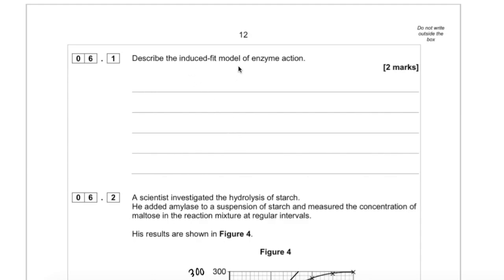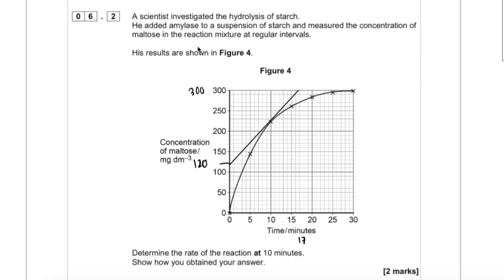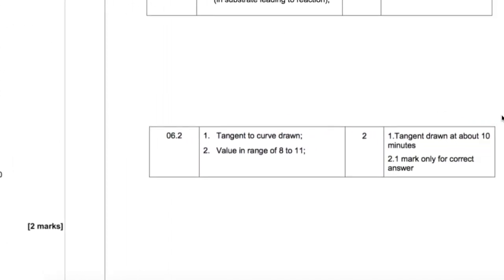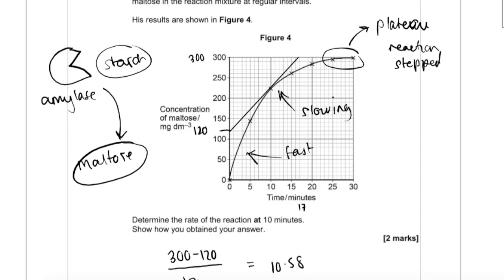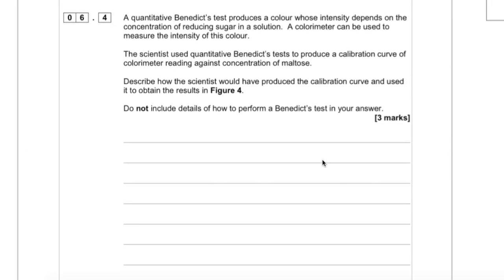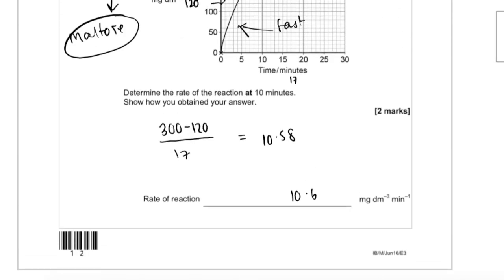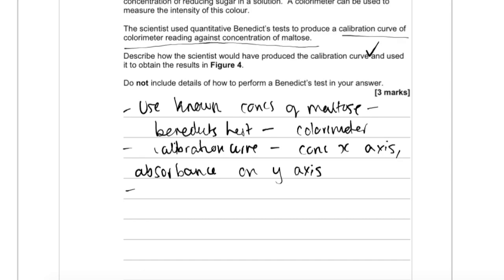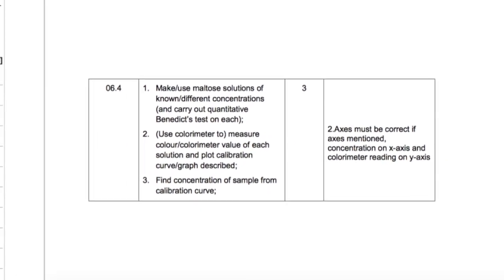AS Biology AQA 2016 Paper 1 Q6 explanations & exam technique (enzymes, induced fit, Benedict's test)